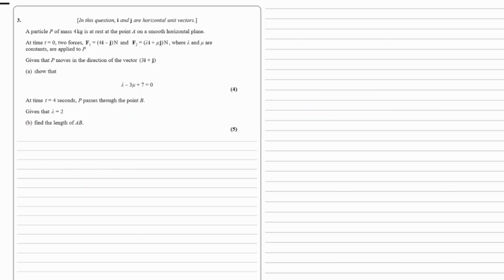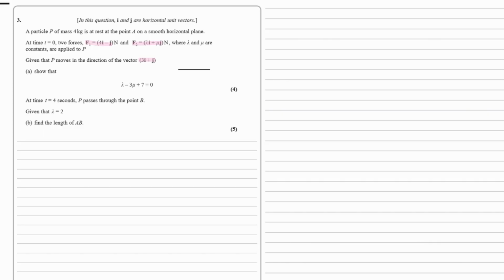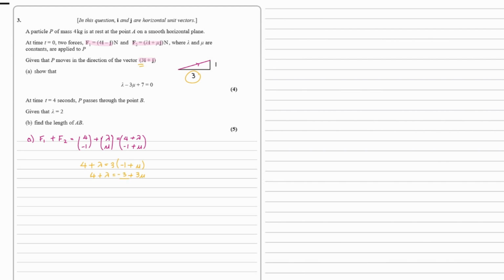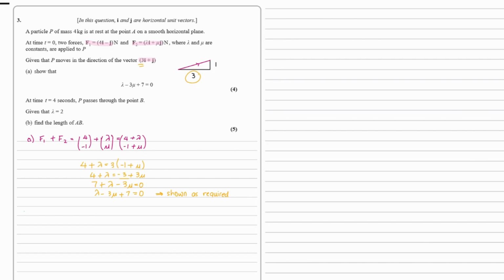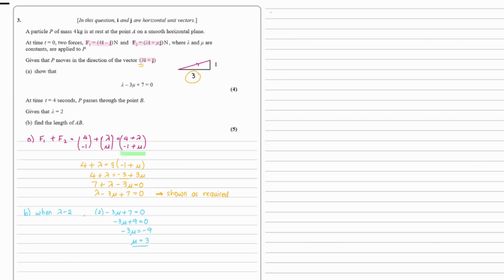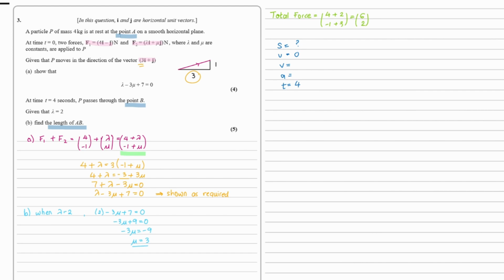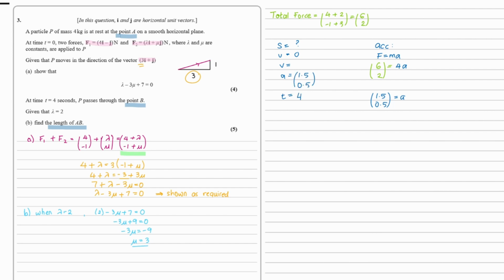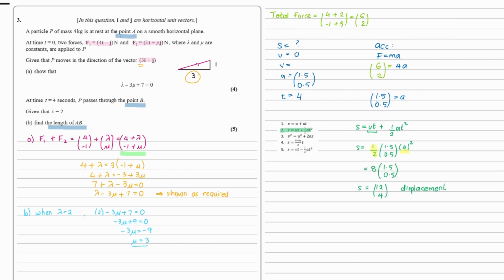Hard Vectors in Kinematics & Constant Acceleration Exam Question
🎥 Constant Acceleration Using Vectors (Kinematics) | A Level Maths Mechanics | May/June 2022 Q3

In this video, we go through Question 3 from the A Level Mechanics Paper (May/June 2022) set by Pearson Edexcel. This question focuses on constant acceleration using vectors, a key topic in A Level Maths Mechanics.

Follow along with this step-by-step walkthrough to understand the method clearly and learn how to structure your answers to gain full marks in exams.

🧮 What you’ll learn in this video:
How to apply SUVAT equations with vectors
Breaking motion into vector components
Solving kinematics problems step by step
Writing clear, exam-ready solutions

🎯 Perfect for:
A Level Maths students revising Mechanics
Edexcel students preparing for exams
Practising past paper questions

📈 Why this video will help you:
Focus on exam technique and mark schemes
Helps build confidence with vector-based kinematics
Ideal for revision and last-minute prep